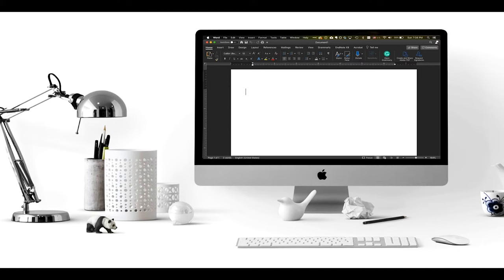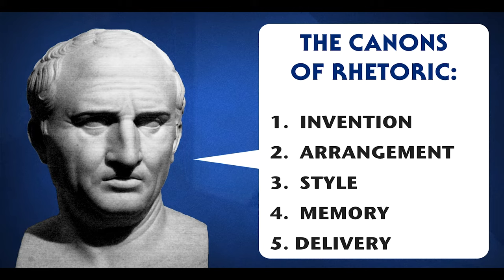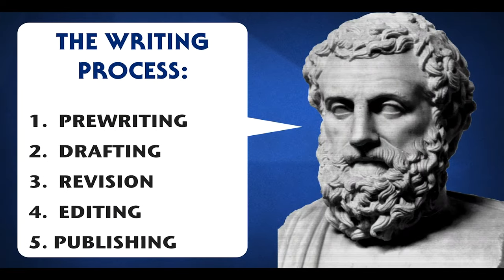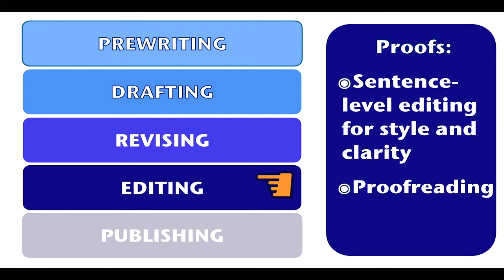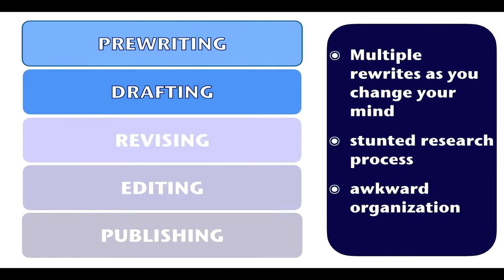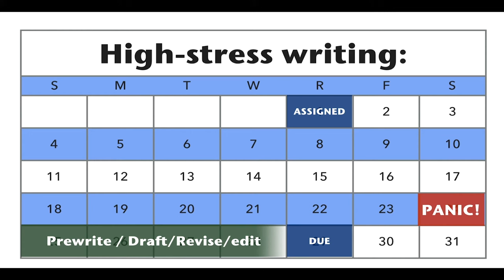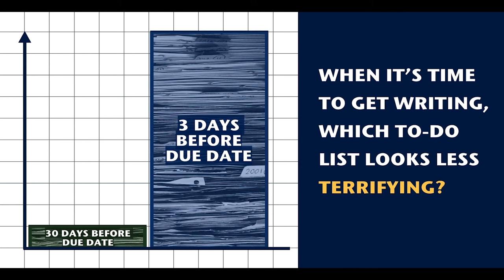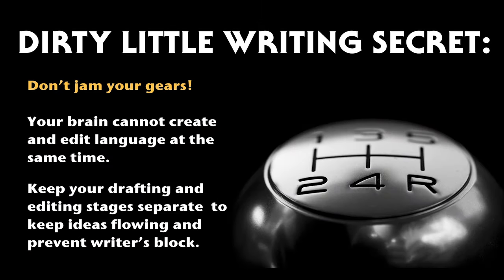Writing Process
What are the five steps of the writing process?  How can knowing this help reduce the likelihood of writer's block?  Learn the five canons of rhetoric and their application in eight minutes or less!